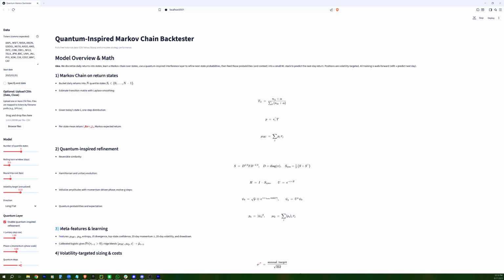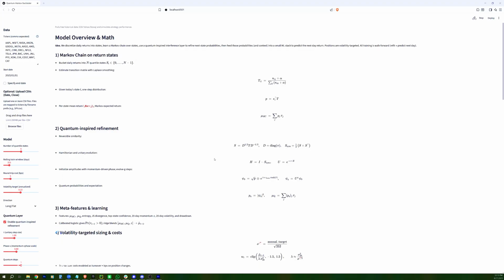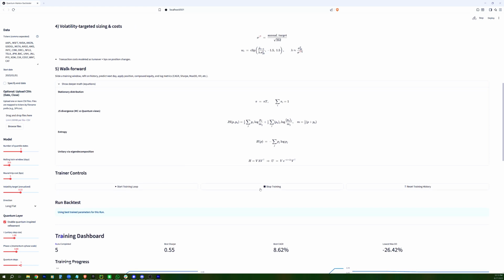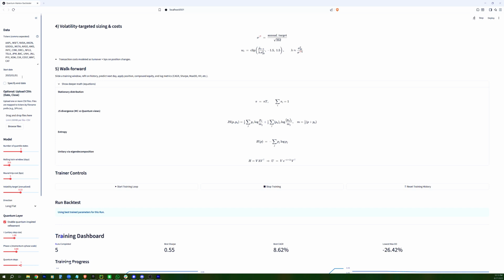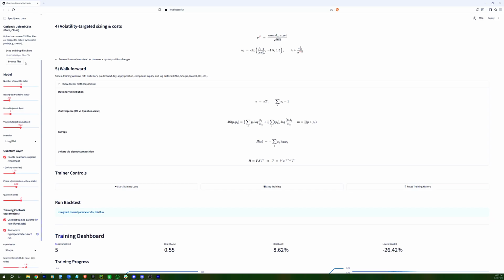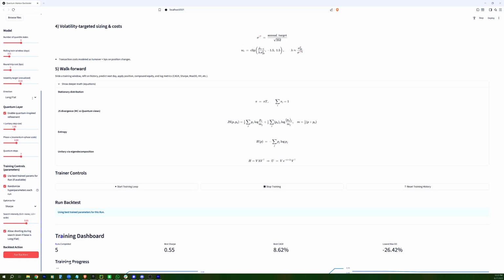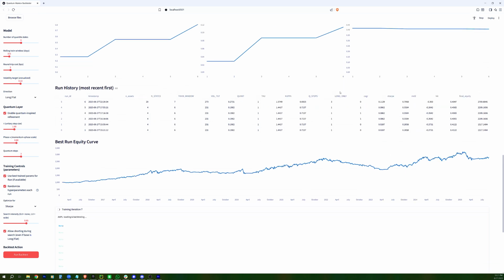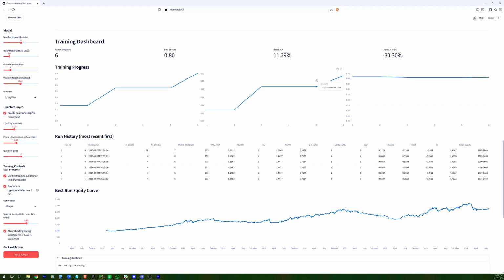Quantum-Inspired Markov Backtester — Training Loop for Stocks, ETFs & Crypto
What this video covers:
A tour of a custom Streamlit app that backtests markets using:
A Markov-state model on daily returns (think “market moods” learned from history)
A quantum-inspired refinement that sharpens next-day probabilities
A lightweight ML stack that turns those probabilities into a next-day return signal
Volatility-targeted sizing and transaction cost modeling for realistic results

Key features you’ll see:
Two modes in one tool
Backtest: walk-forward simulation with equity curve, drawdowns, per-asset metrics
Trainer: a start/stop loop that searches nearby hyper-parameters, logs each run, and auto-tracks the best Sharpe/CAGR
Live feedback: progress bar per training run, metrics panel (Final Equity, CAGR, Sharpe, Max DD, Hit Rate, Trades, Turnover)
Clean UI: color-coded Start / Stop / Reset controls and a human-readable model overview

How it works (plain English):
We turn each day’s return into a state (e.g., big up, small up, flat, small down, big down).
The app learns how likely the next state is from the current one (Markov idea).
A quantum-inspired pass adds interference-like effects to emphasize more plausible outcomes.
A small classifier + blender converts these probabilities into a next-day expected return.
The position is right-sized to recent volatility, and we account for trading costs.

Notes:
Markets are noisy and change over time; past results do not guarantee future performance.